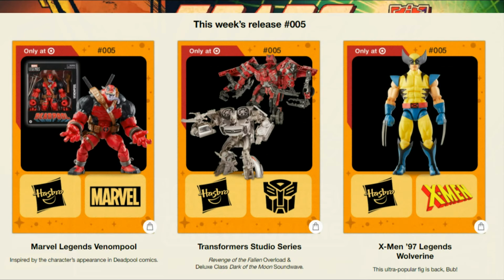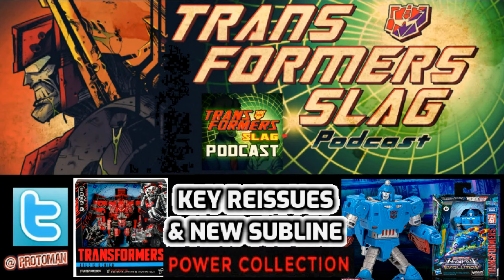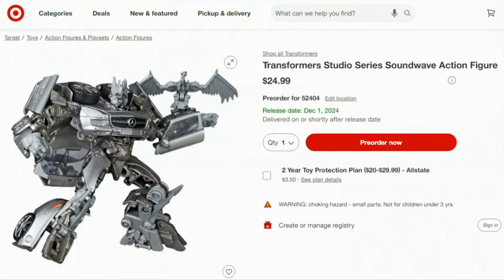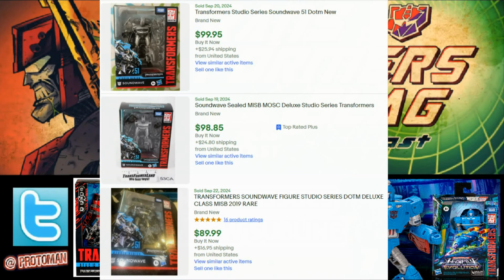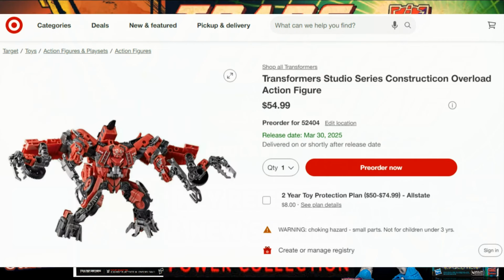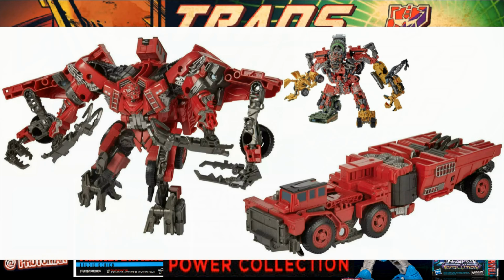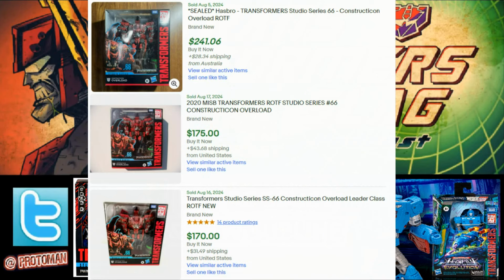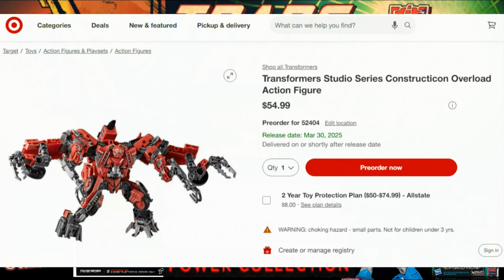NEW Transformers Subline Power Collection & KEY REISSUES!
The Target Fall Geek-Out just revealed and dropped preorders some new key reissues of past Transformers product like Transformers Studio Series SS-51 Deluxe Dark of the Moon Soundwave and Transformers Studio Series SS-66 Leader Class Revenge of the Fallen Constructicon Overload of Devastator and a new SUBLINE in Transformers Studio Series Power Collection